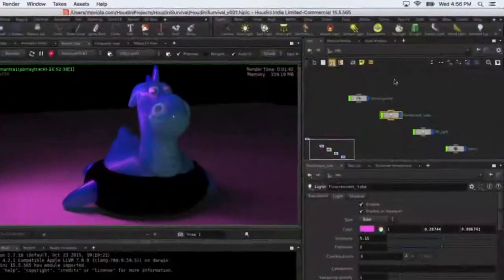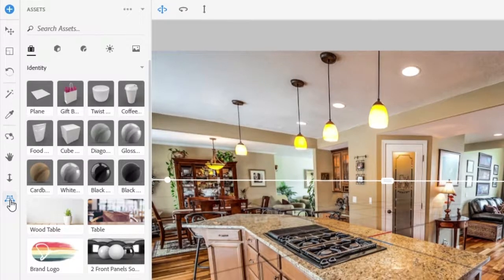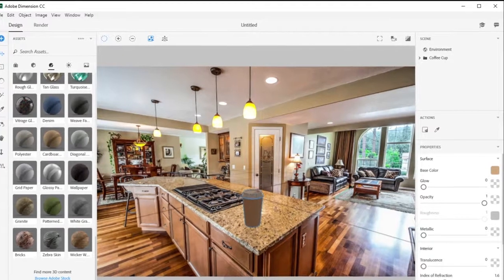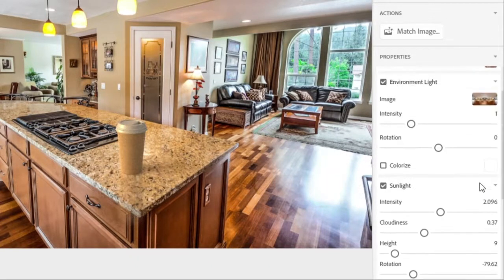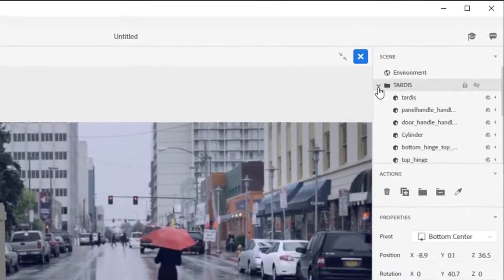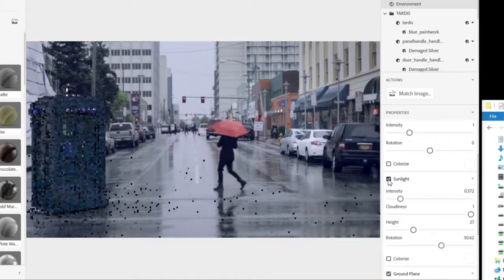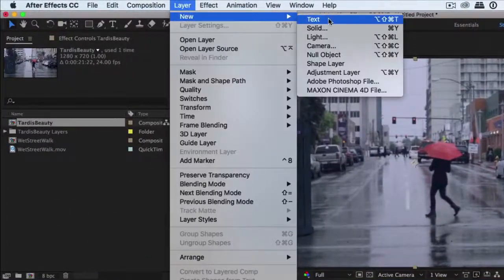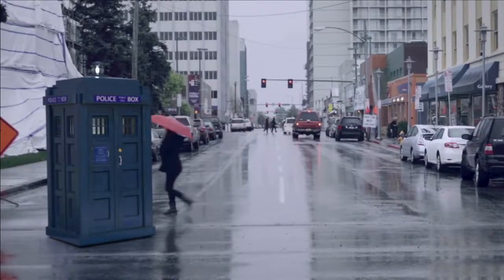Adobe Dimension Survival Guide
Survival Guide Description:

Adobe Dimension is a 3D rendering and design software program. Dimension is capable of importing 3rd-party models, photos, textures ect, before composing them into arrangements according to your direction. It then renders the components into highly realistic 2D photo images.